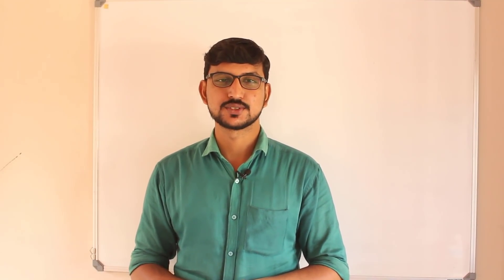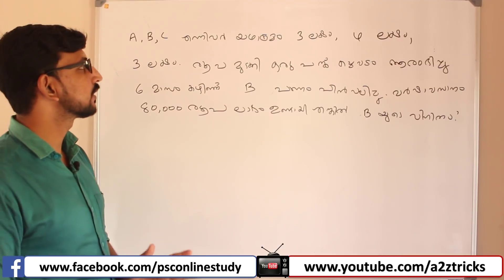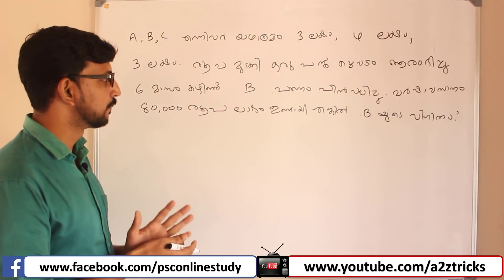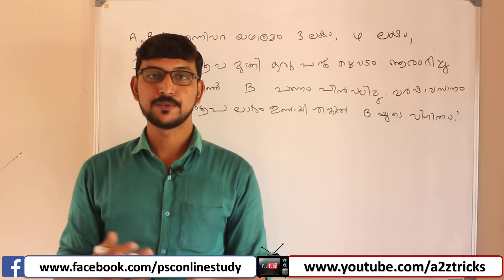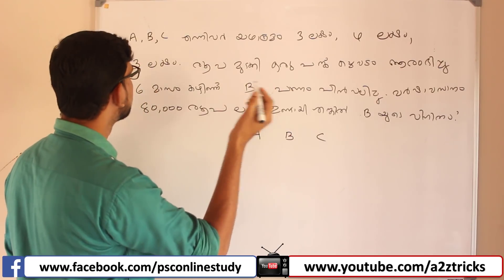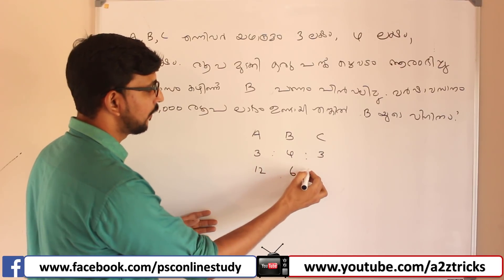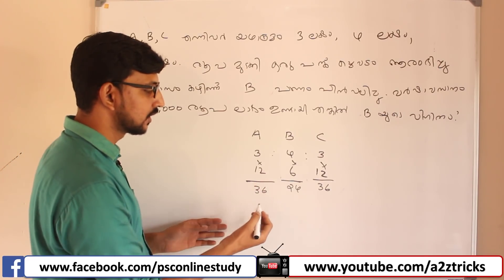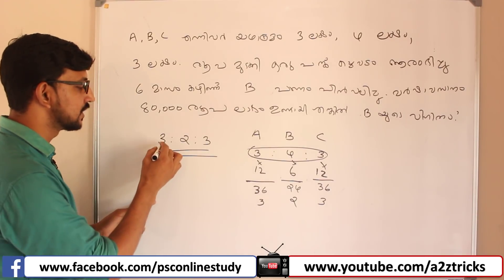Kerala PSC LGS & Village Field Assistant Malayalam Video Tutorial | PSC Maths Expected Questions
Kerala PSC LGS And Village Filed Assistant Model Questions